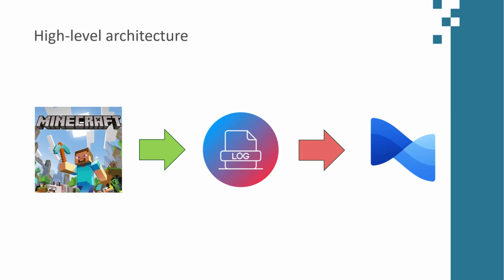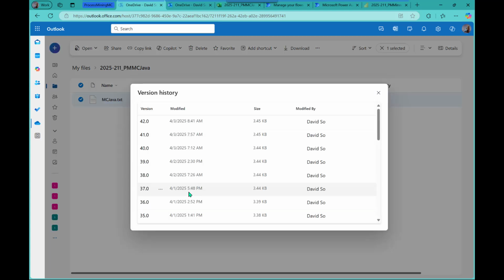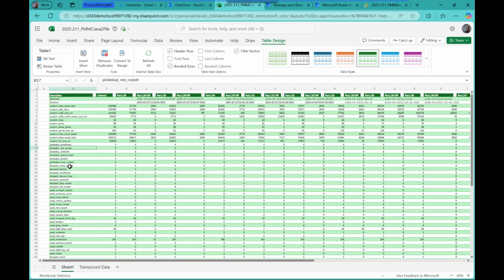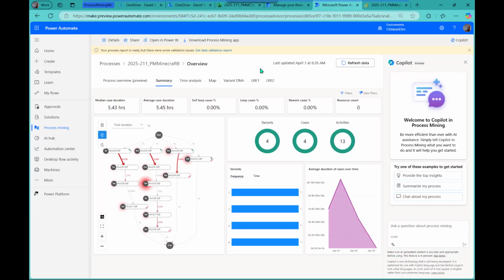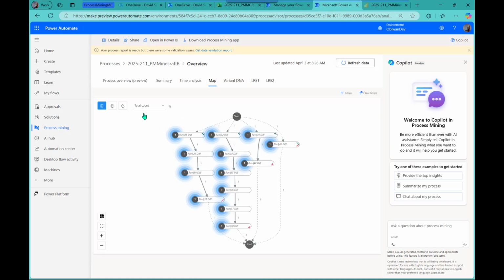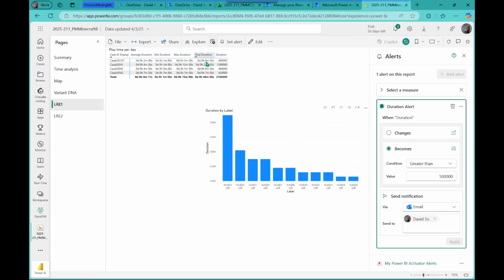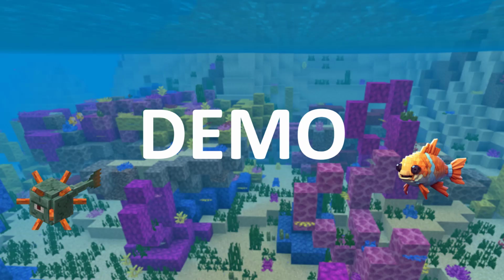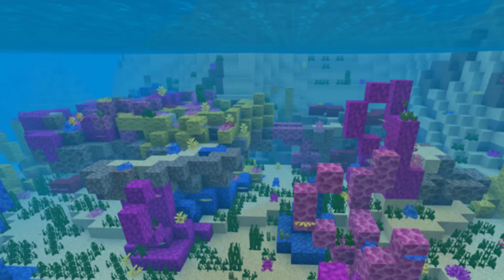Power Platform Fun with Minecraft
Don't take this video too serious ;-)
Yet, if you need a justification to play Minecraft and also learn something about Process Mining then check out this video.